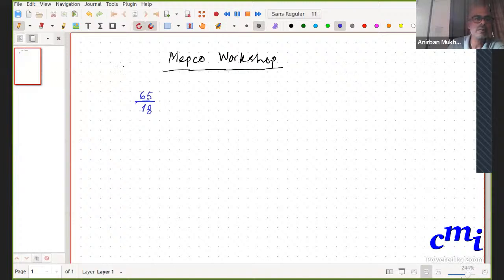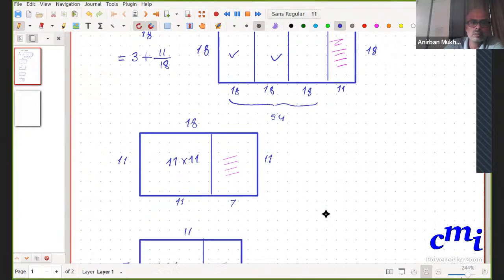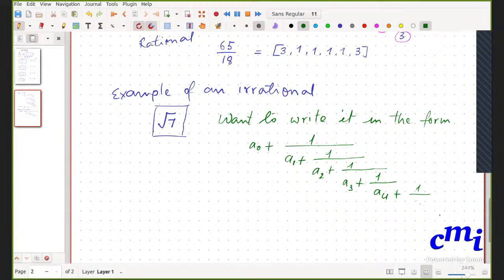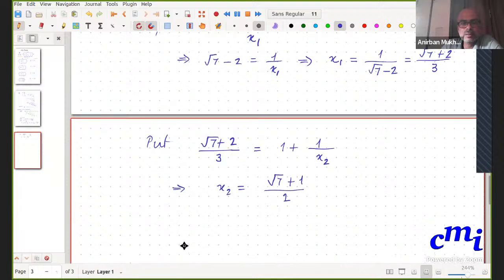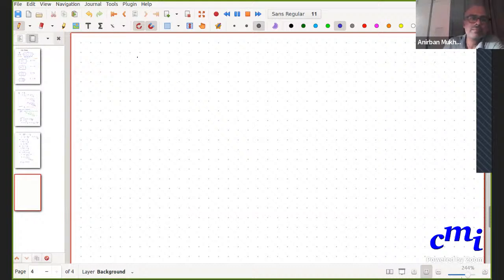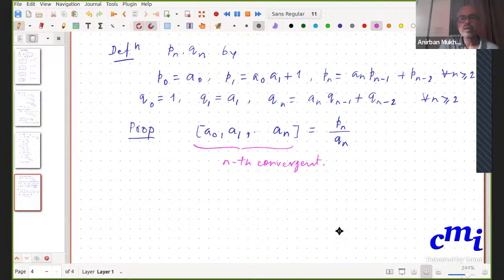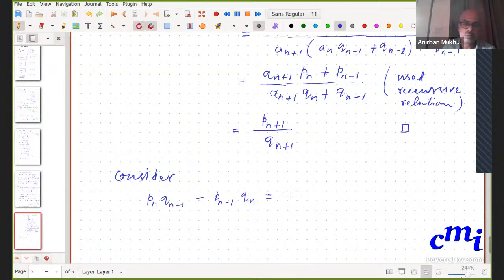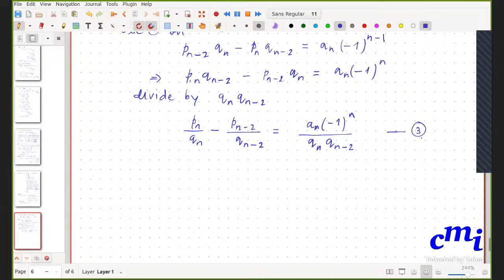Prof. Anirban Mukhopadhyay- Lecture-1